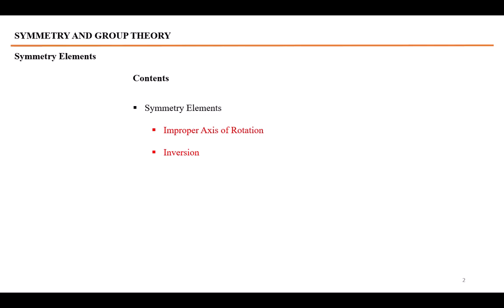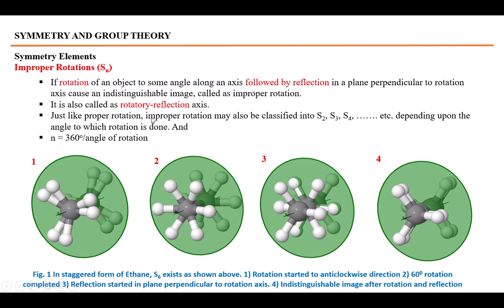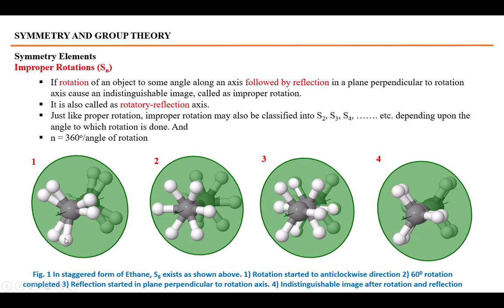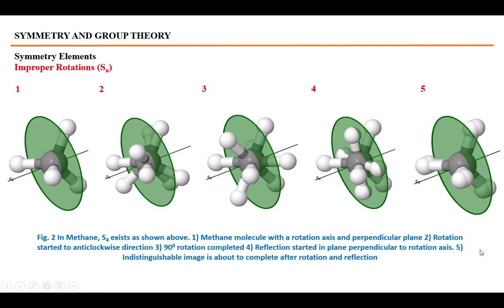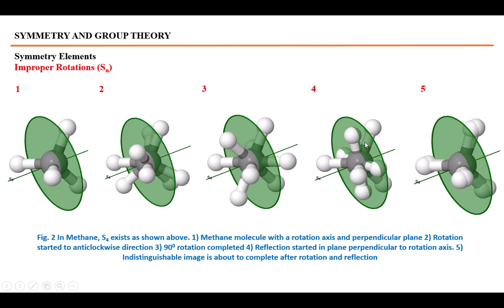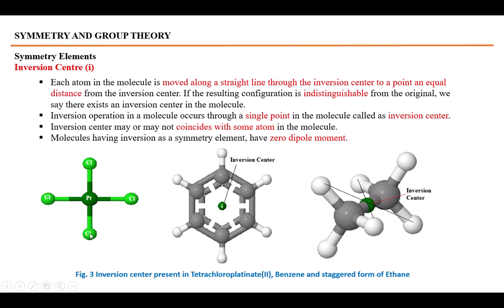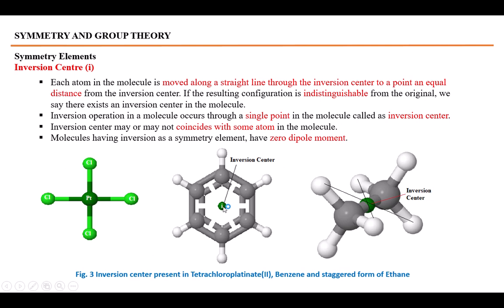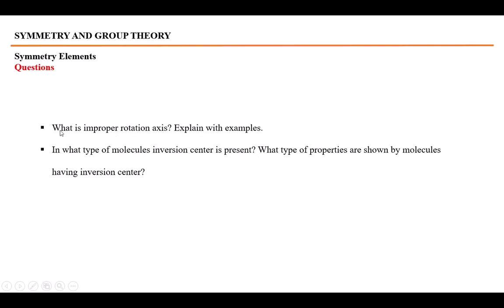Symmetry Elements-II || Inversion || Improper Rotation Axis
This lecture covers two symmetry elements i.e. inversion and improper axis of rotation.